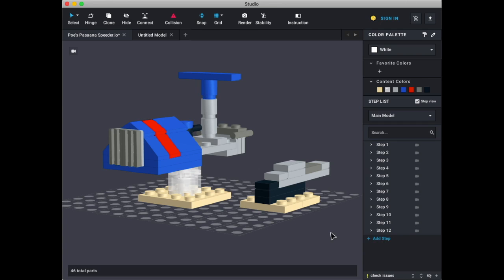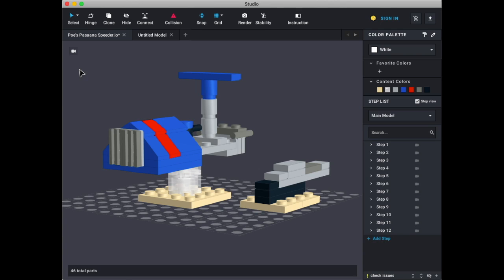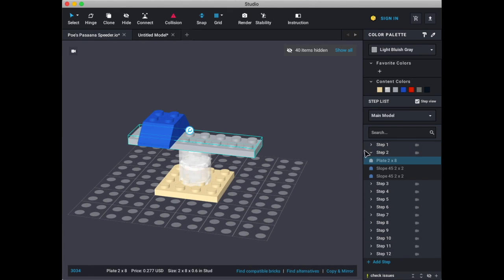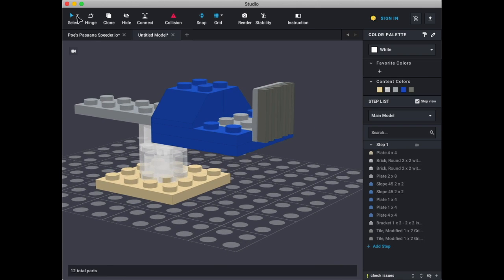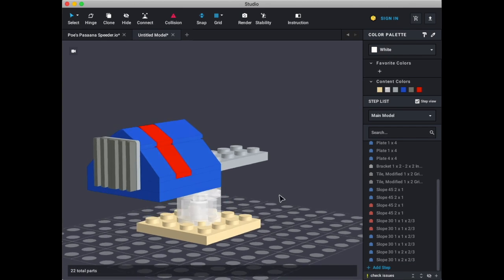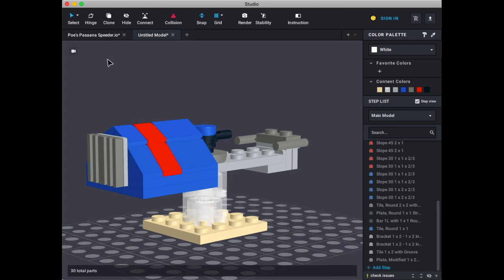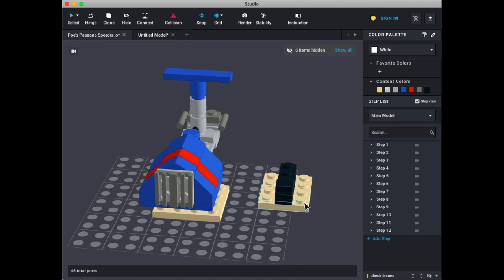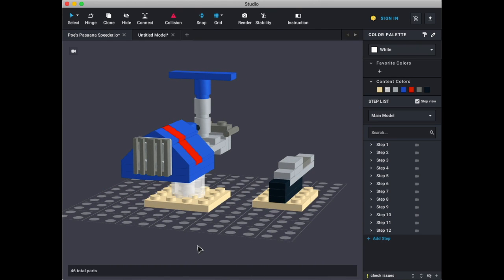How to BUILD a LEGO POE'S PASAANA SPEEDER from STAR WARS: EPISODE IX THE RISE OF SKYWALKER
This video will teach you how to build Pasaana Speeder from Star Wars: Episode XI The Rise of Skywalker. This speeder is chased down by First Order Treadspeeders on the planet of Pasaana. This will be seen in The Rise of Skywalker.